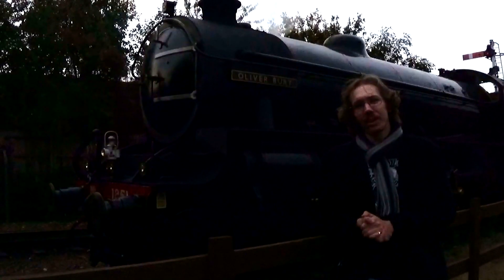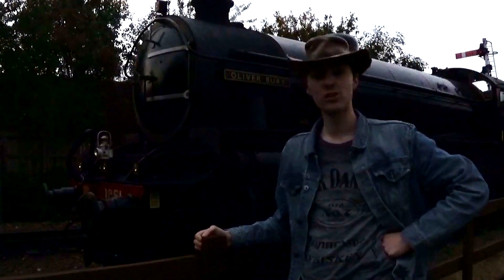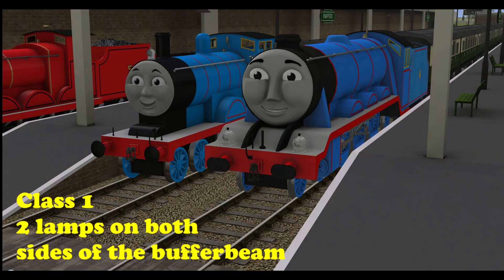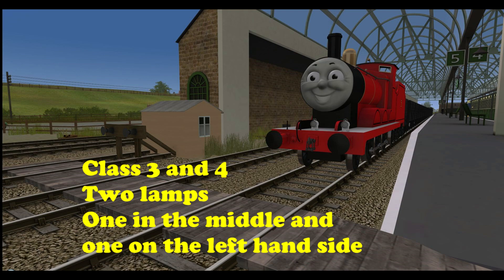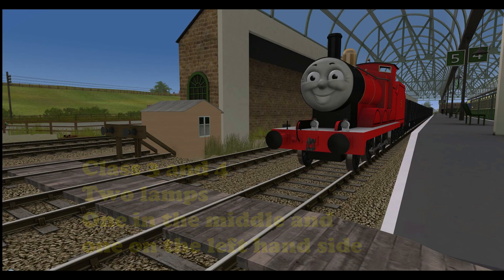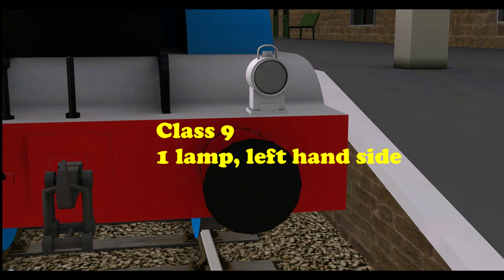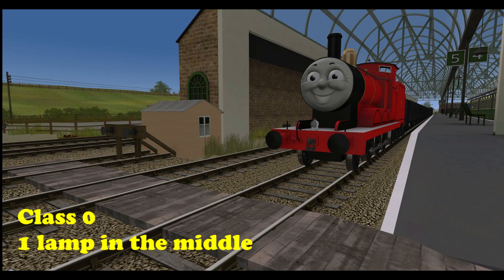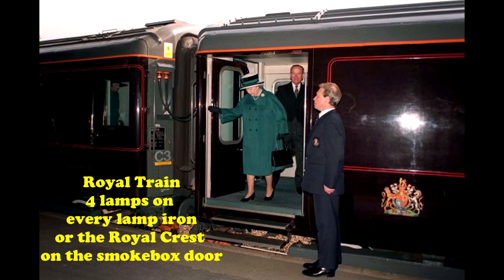How Railways Work: Headcodes (reupload)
Today we look at the 1962 British Railway headcode system used to tell what each loco was pulling behind it easily by just looking at the loco.

Guest Star Chris Eden-Green